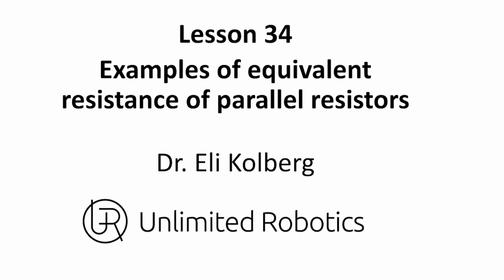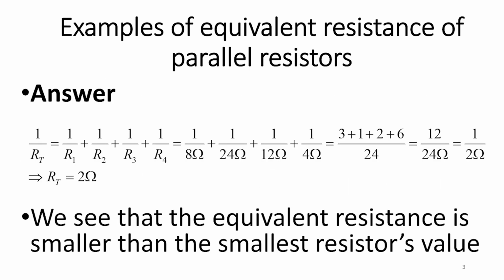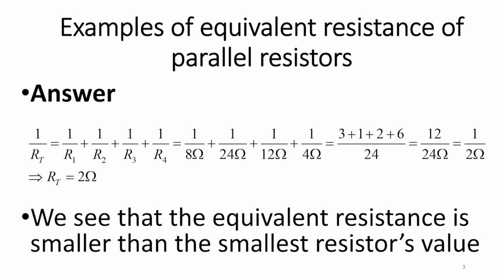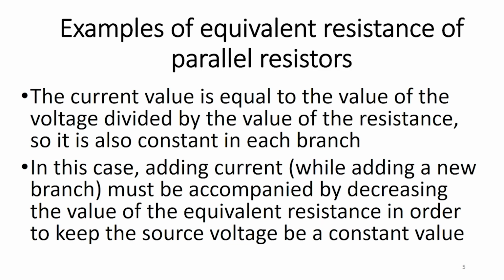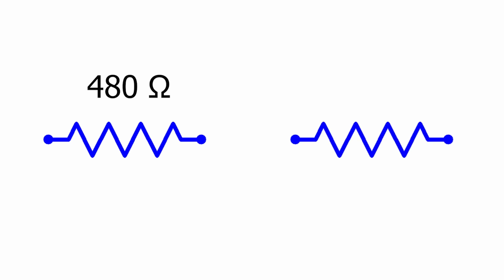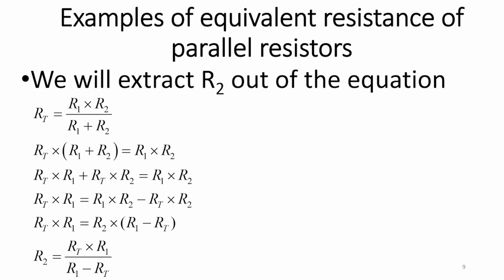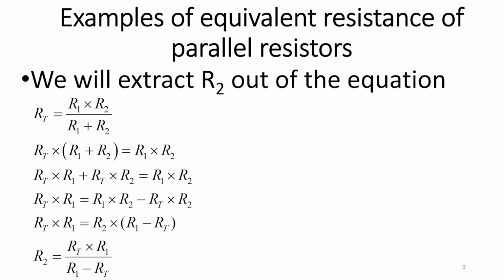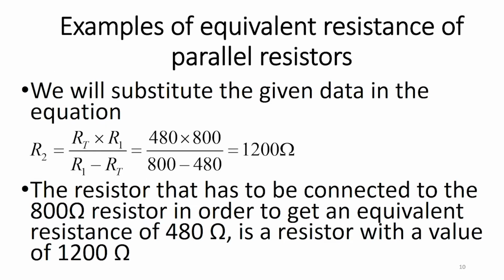Episode 34 - Examples of equivalent resistance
Join us for today's session in order to see some examples of equivalent resistance of parallel resistors.